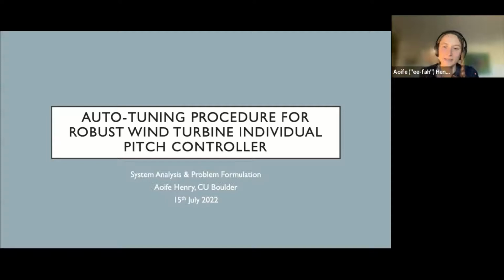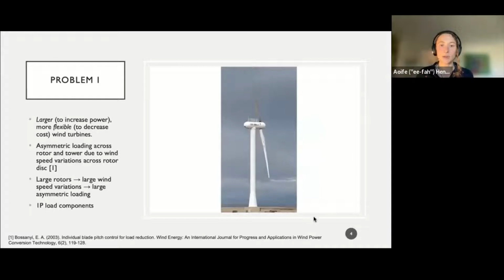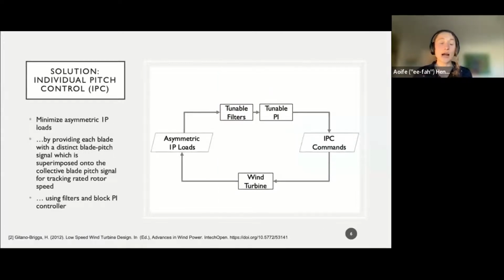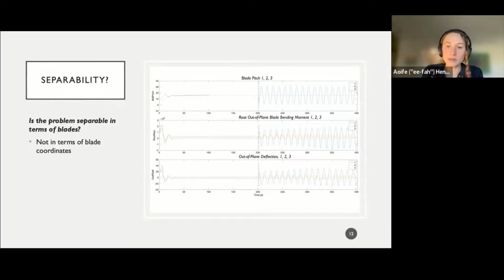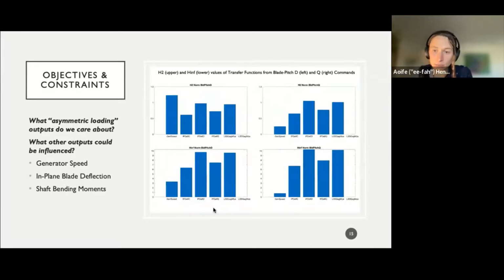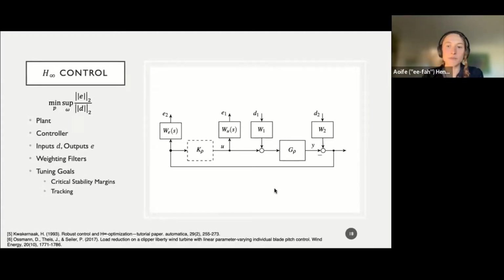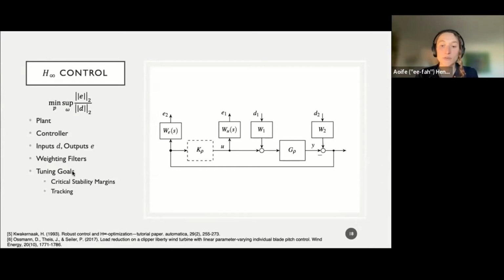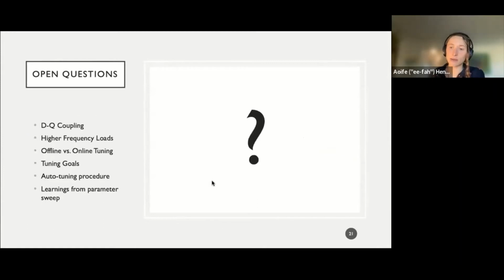Aoife Henry - A Robust Auto-Tuning Procedure for Wind Turbine Individual Pitch Control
Individual PItch Control (IPC) of wind turbines has the potential to greatly reduce once-per-revolution loads on large wind turbines, thereby extending their lifespan. H-infinity control is a sophisticated, robust state-space control approach that allows us to directly “shape” the closed-loop frequency response of a complex MIMO system such as IPC. However, great expertise is typically required to tune such a controller, which limits its applicability to new systems (i.e. new turbine designs), particularly in the context of iterative design or optimization procedures. There is a need to develop a robust auto-tuning procedure that can tune a robust H-infinity controller for a given wind turbine design to meet given performance criteria. This talk focuses on the early stage problem formulation and system analysis supporting precisely this proposal.